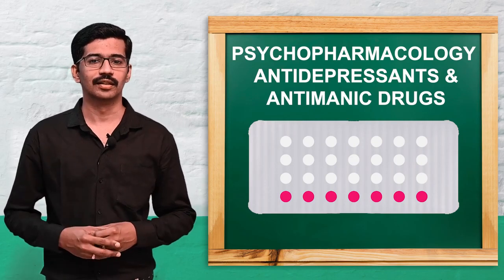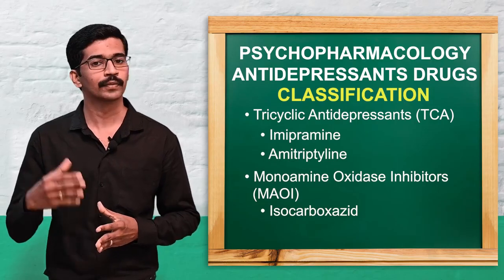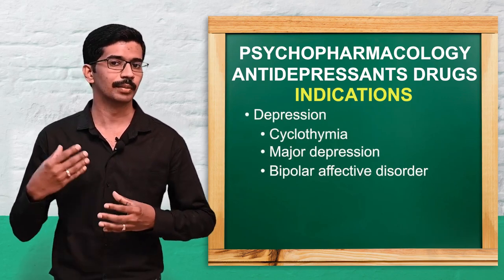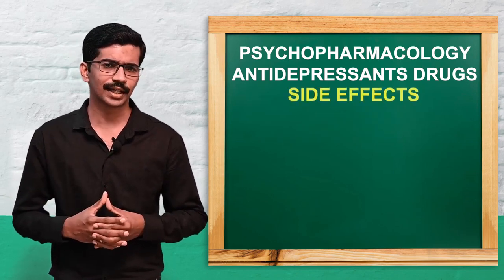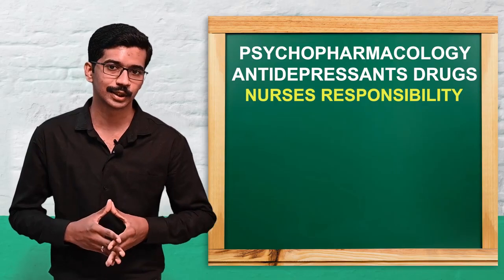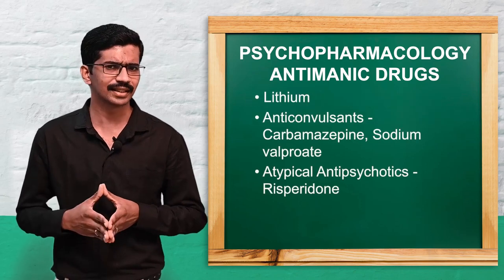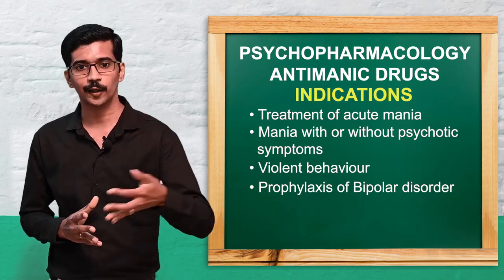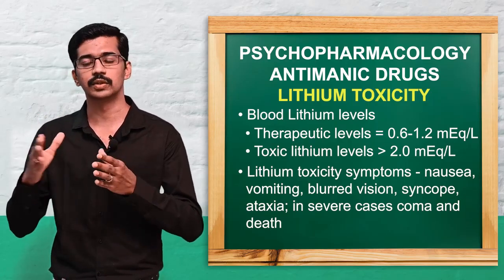Psychopharmacology Antidepressant and Antimanic drugs | Psychiatric Nursing | B.Sc.3rd Year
You will learn about “Psychopharmacology Antidepressants and Antimanic drugs” in this class. In this Class, you will know the Introduction, Classification, Mechanism, Indication, Side effects, Nurses Responsibility, and Management of Lithium Toxicity.